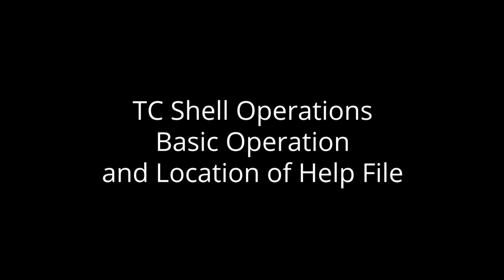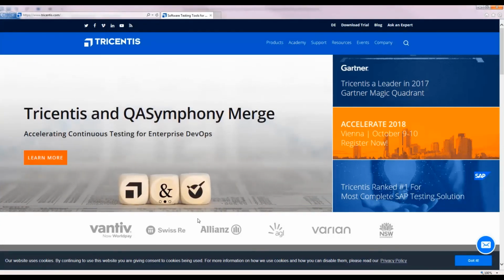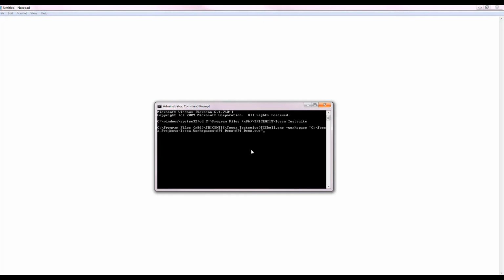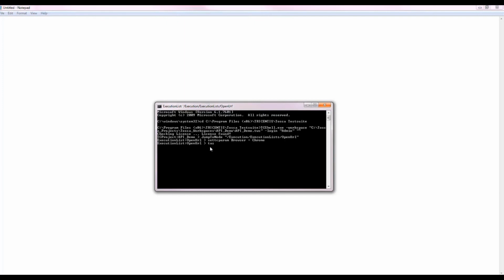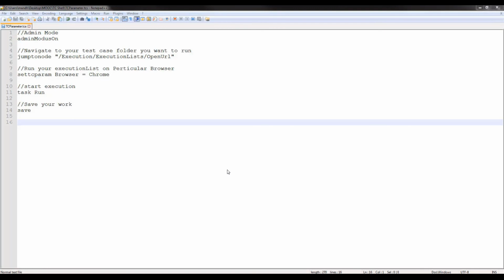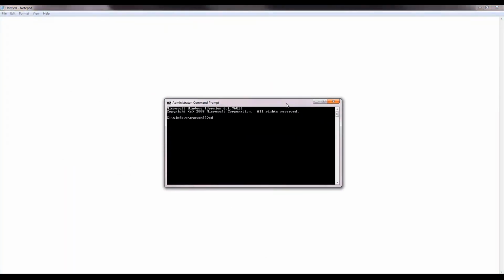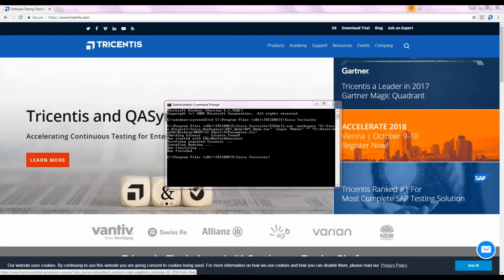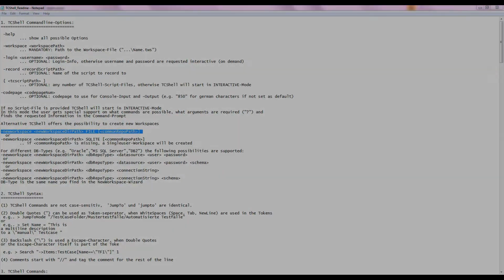How To: Use TC Shell Operations